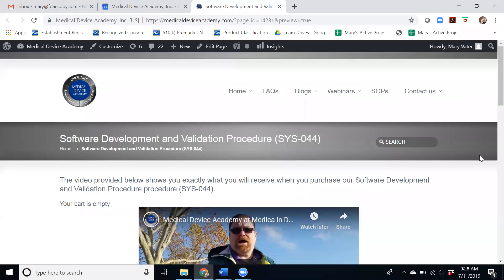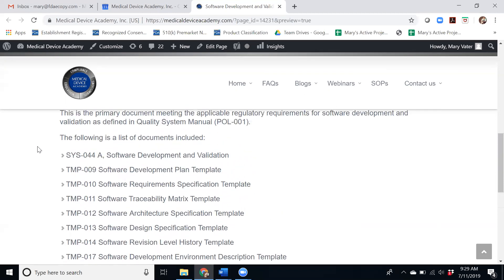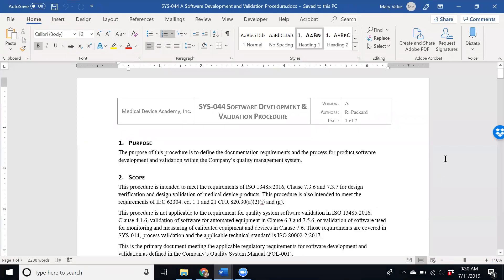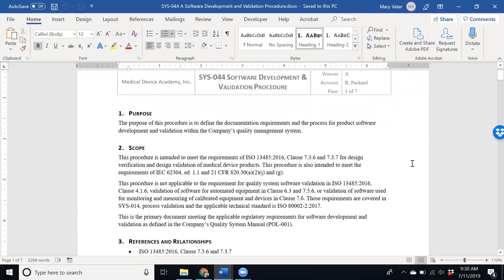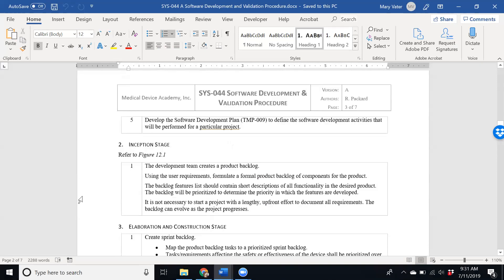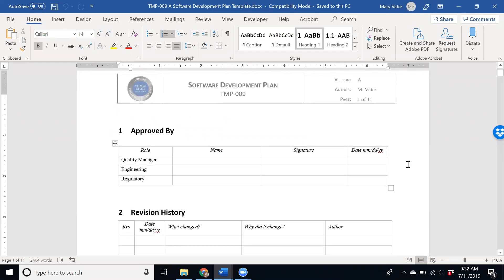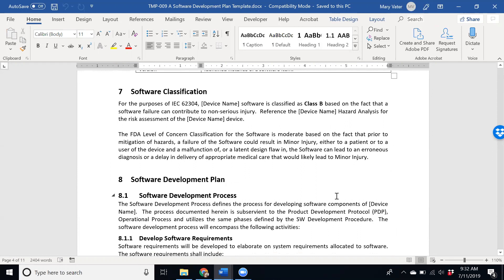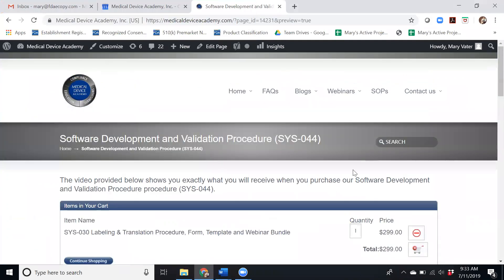SYS-044 Software Development and Validation Procedure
The video provided below shows you exactly what you will receive when you purchase our Software Validation Procedure (SYS-044). The procedure is intended to meet the requirements of ISO 13485:2016, Clause 7.3.6 and 7.3.7 for design verification and design validation of medical device products. This procedure is also intended to meet the requirements of IEC 62304, ed. 1.1 and 21 CFR 820.30(a)(2)(i) and (g).